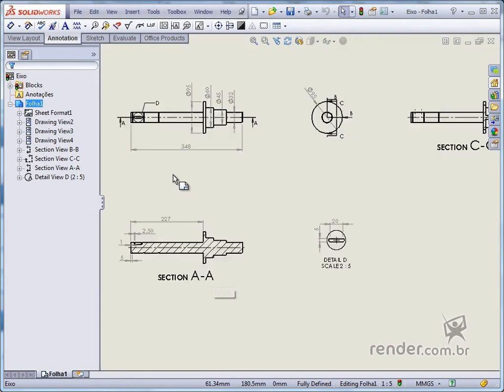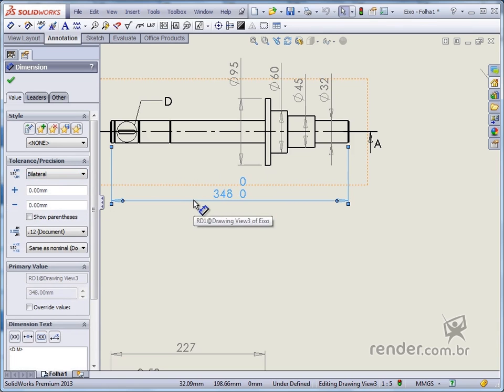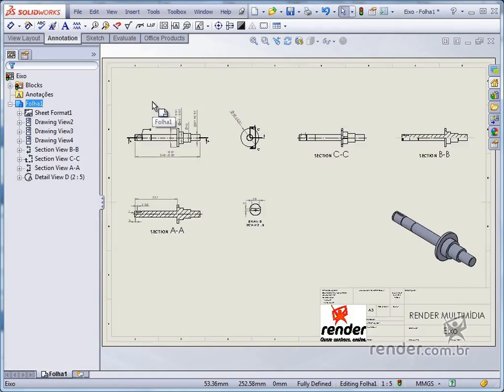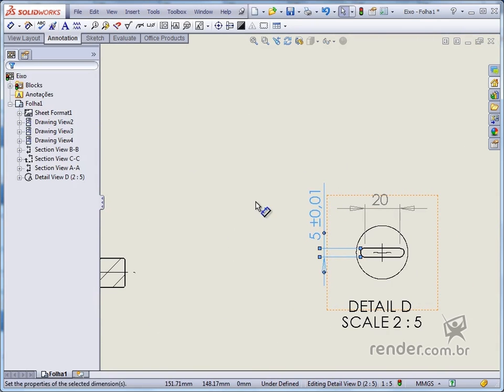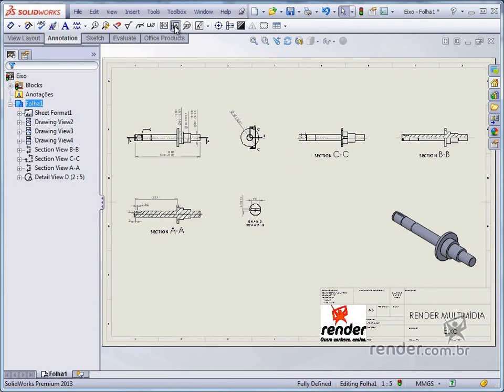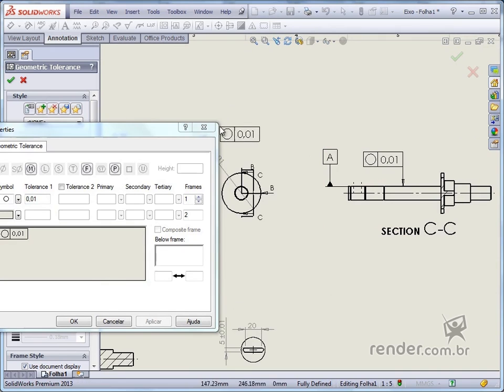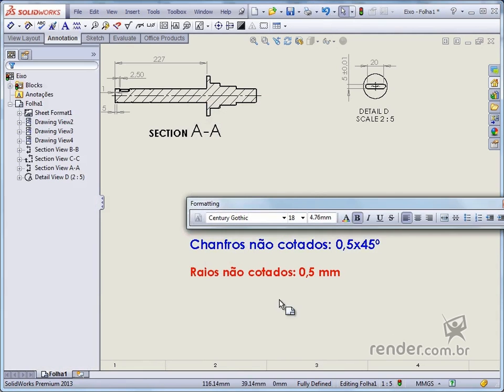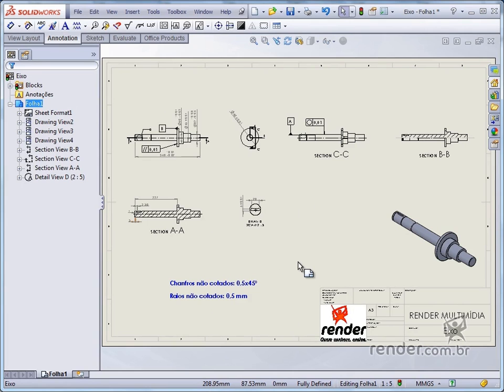54 - Adding Tolerances and Annotations | SolidWorks 2013 Fundamentals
In this class we will add tolerances and annotations to the detail views, ending it.